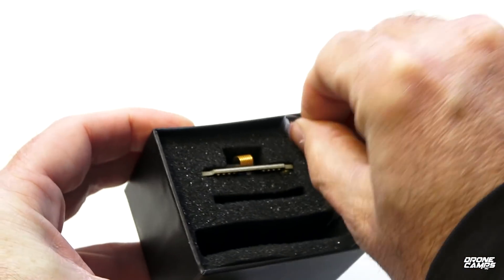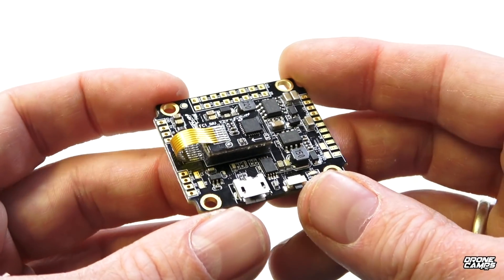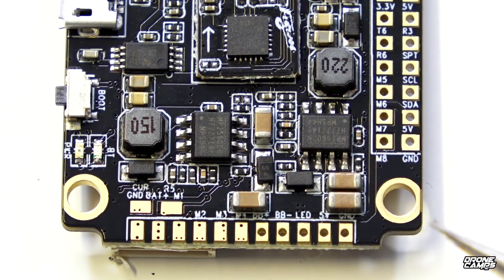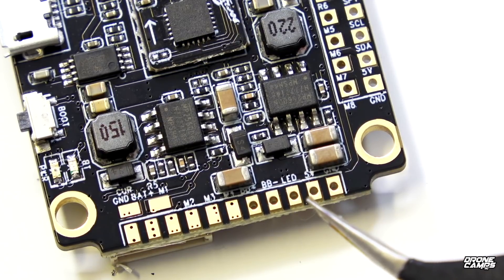8S Flight Controller for X-Class Quads or Wings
8S Flight Controller for X-Class Quads or Wings! Crazy power range from a relatively new company called Flywoo. This might be the best option for quads up to 8S. Also supports GPS, and Bluetooth. Up to 8 Motors. This flight controller has it all. Enjoy the overview of this new FC.

LIVE STREAMS Include :
- Build videos
- Bench time
- Tutorials
- Fpv Road Trips
- Member chat
- Flying Sessions
- Video Vault
- Chat Badges